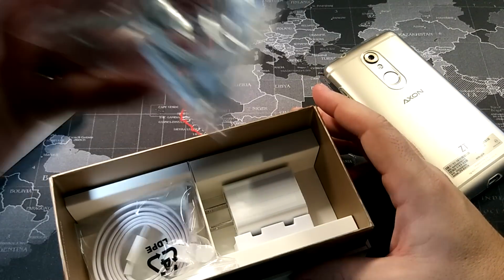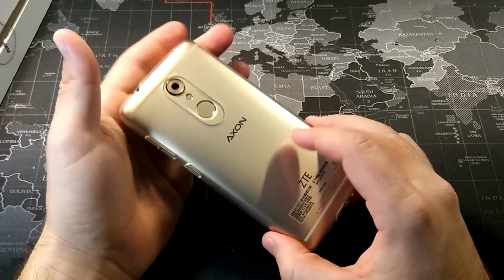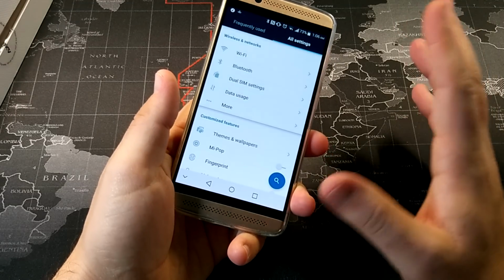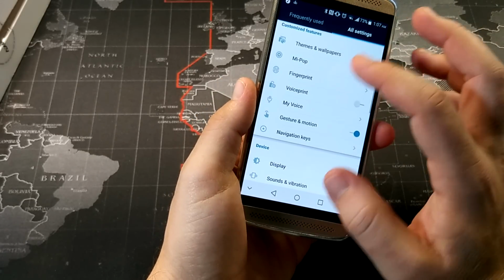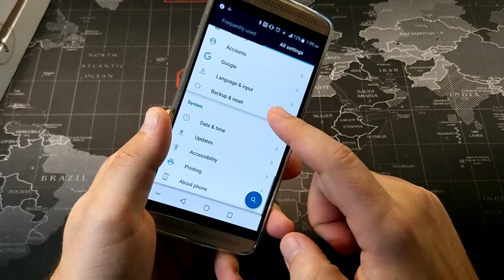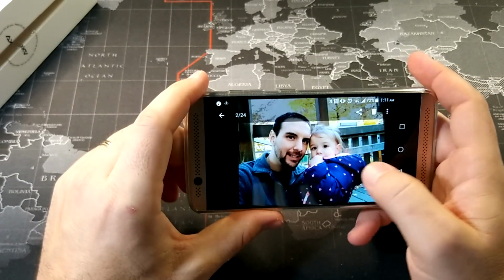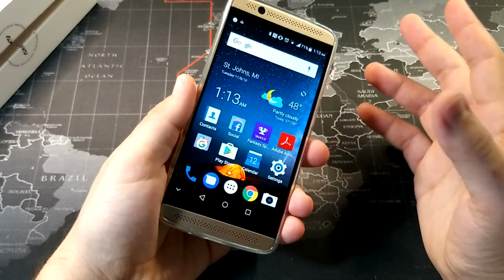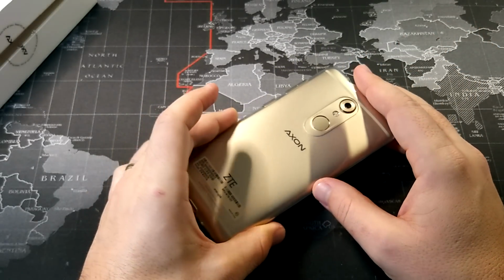ZTE Axon 7 Mini - My Full Review - 10 Days Later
Edit: Just read that this will only be $199 on Black Friday at Best Buy, so at that price point I call this a definite buy!